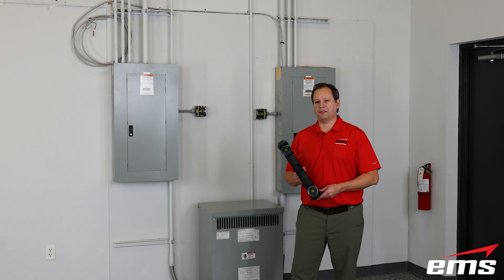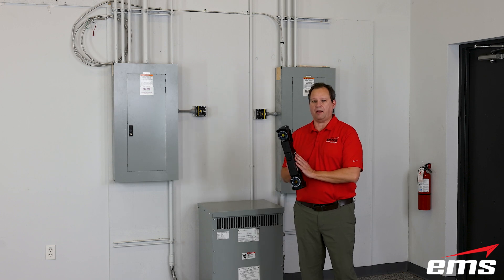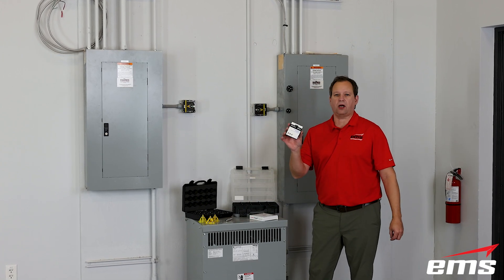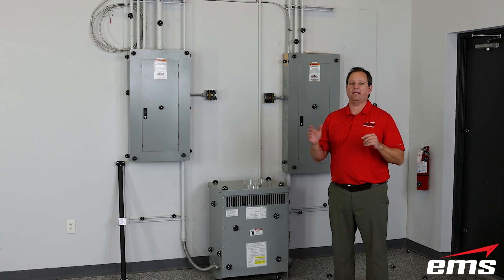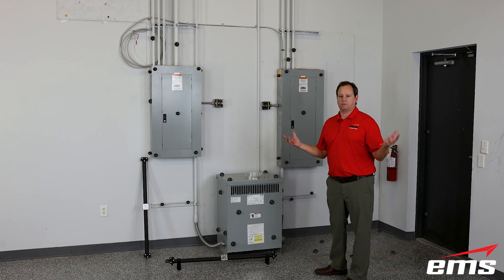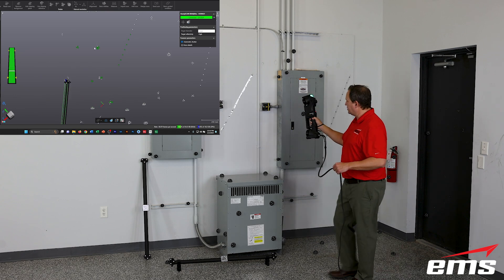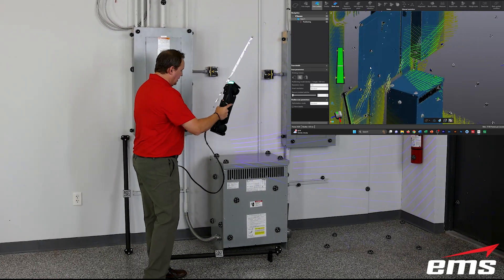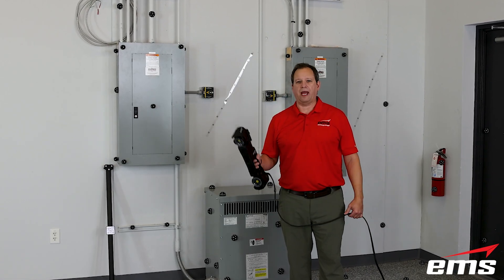HandySCAN MAX for Layouts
In this video we demonstrate the new HandySCAN MAX for layout for things like electrical panels, transformers, conduit,  etc.  It is also great for piping, machinery and other industrial equipment.

To learn more, schedule a virtual or on-site product demonstration, or discuss a 3D scanning or inspection project, fill out this quick form or contact us at or email us at

Chapter Timestamps

0:24 Why 3D scanning for layouts
1:54 Types of targets
3:38 Applying targets
5:57 Pre-scanning the targets
7:36 3D Scanning
9:52 Measuring in VX Elements
12:47 CAD model creation in Design X
15:03 Wrap up

🔧 Core Capabilities

• 3D Scanning & Inspection Services

We offer non contact 3D scanning using laser, structured light, laser tracking, CMM probing, photogrammetry, low range large object and industrial CT scanning. Projects range from tiny precision parts to full scale vehicles and aircraft, on site or in our lab